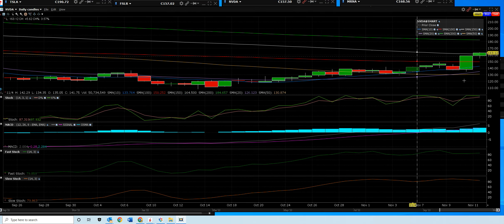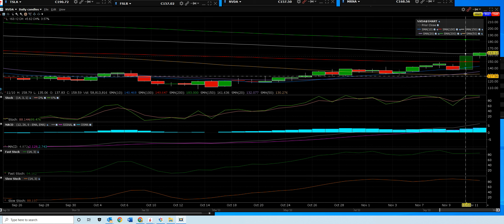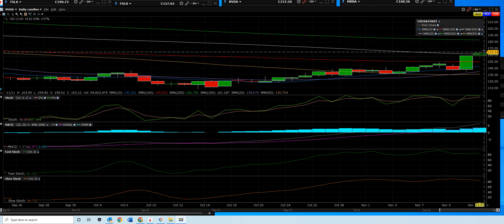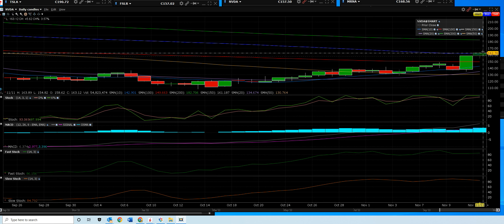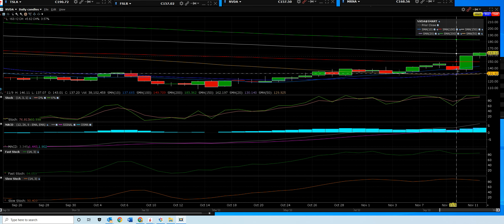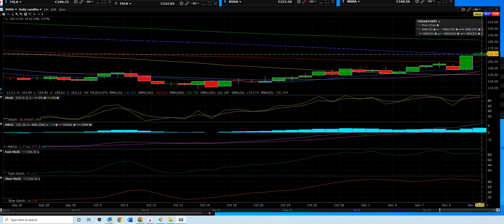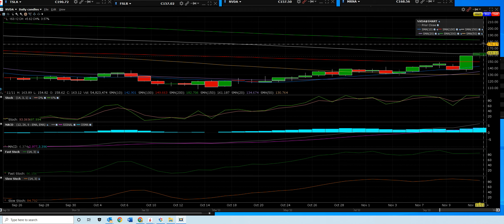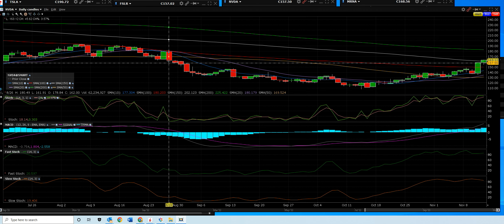11 12 22 NVDA 1116 Earnings Preview how to trade it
NVDA 11/16  Earnings NVDA has been rallying into the report